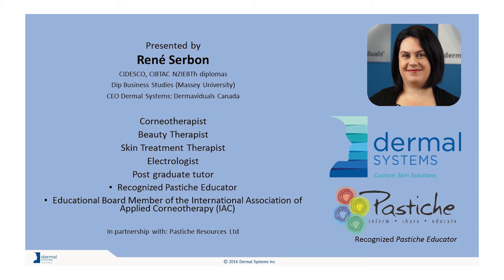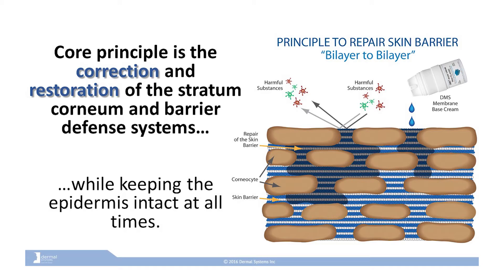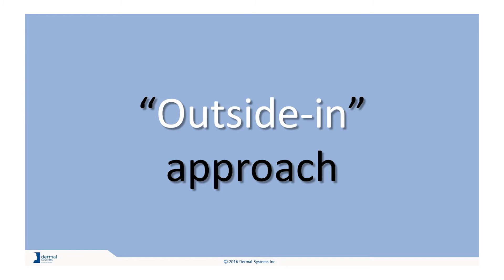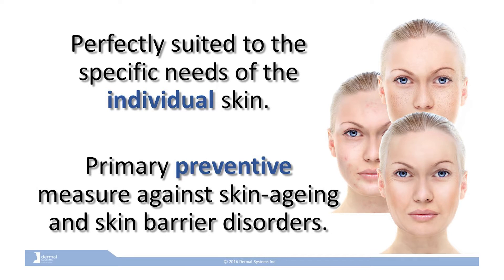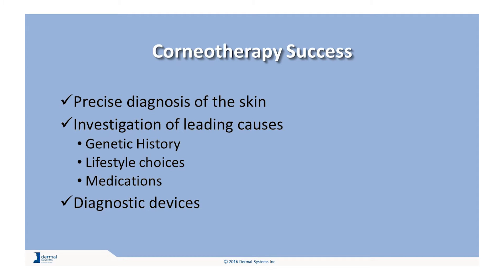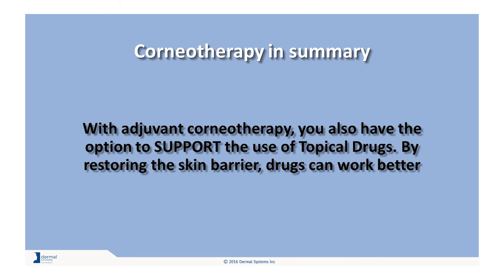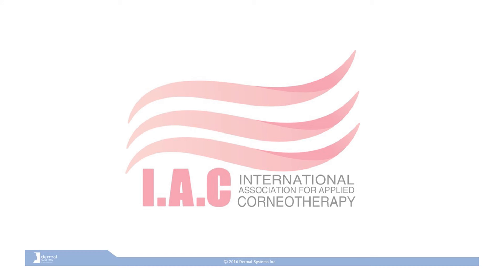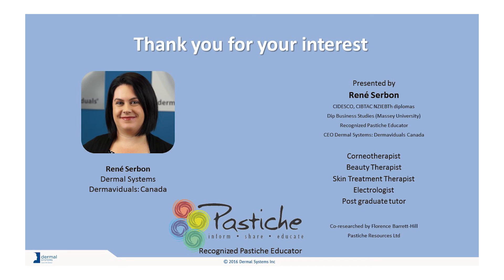Skin Science with René | What is Corneotherapy?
What is Corneotherapy? Learn about the science of corneotherapy, and the official criteria surrounding corneotherapy based skin care lines. What does it mean to be a corneotherapist?
With educated consumers asking educated questions, don't be caught not knowing. This short video will give you a summary so that you can answer these questions.